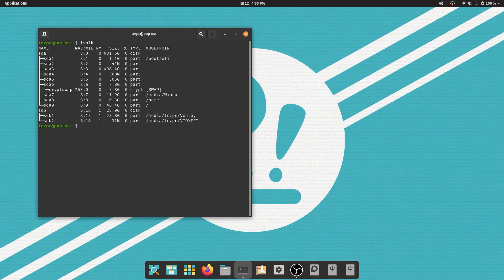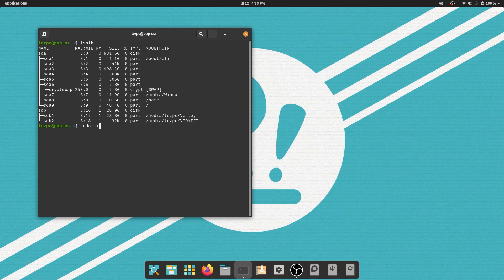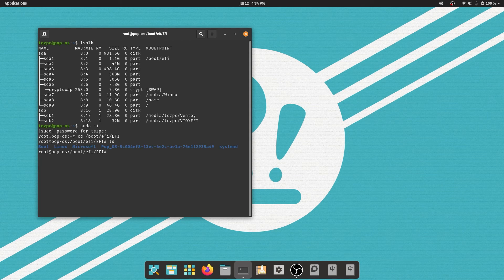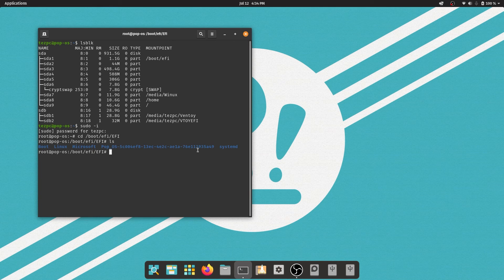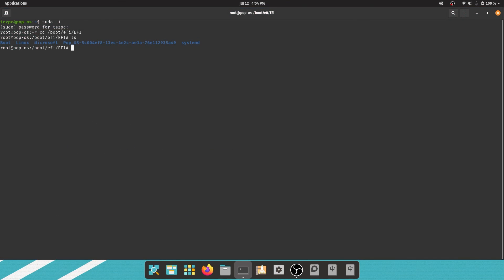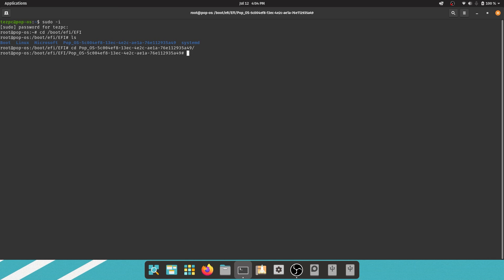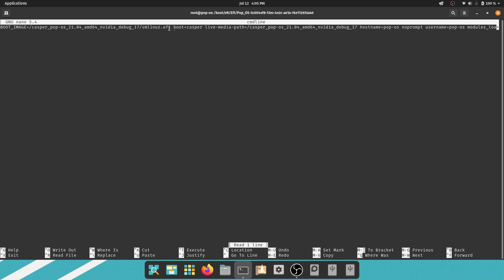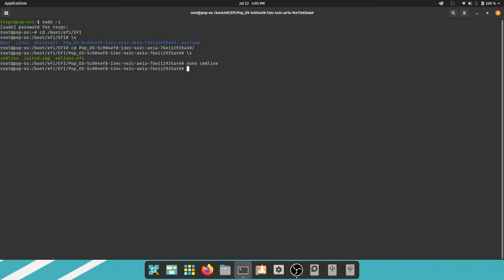How to get Pop!_OS boot menu for dual boot with Windows 11 / 10!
This video explains how you can get System-D bootloader to show bootmenu options to select between Windows and Pop!_OS for dual booting.

If you are not keen on having a custom looking bootloader System-D bootloader is all function and not that much form. Otherwise one can always install GRUB bootloader.